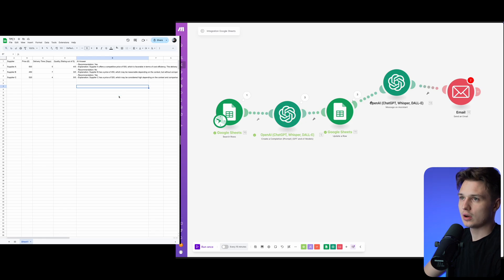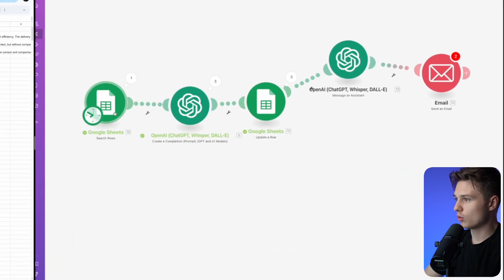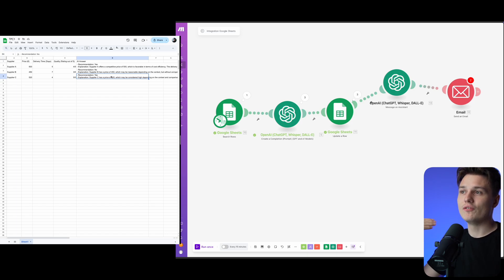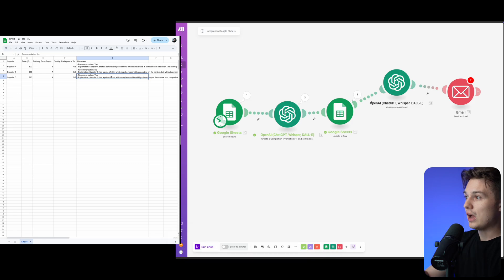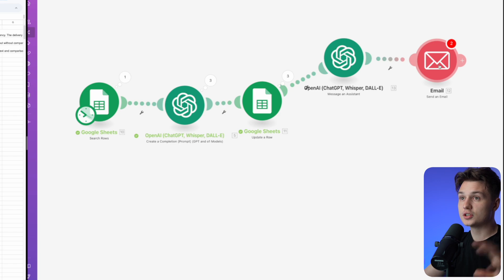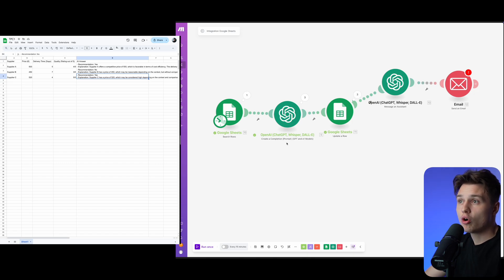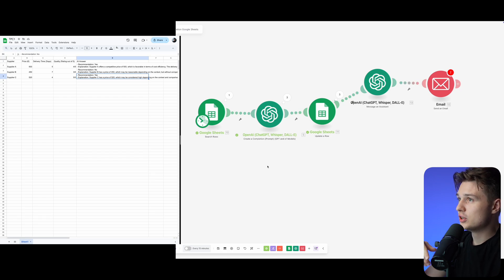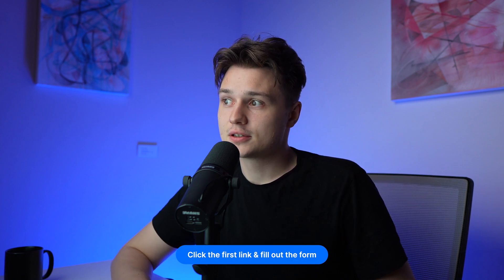How to implement AI in Procurement in 2025 - Step By Step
🤝 Ready to transform your business with AI? Let's talk